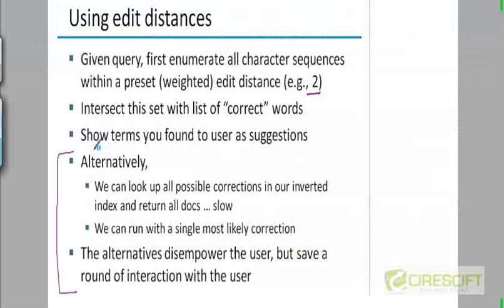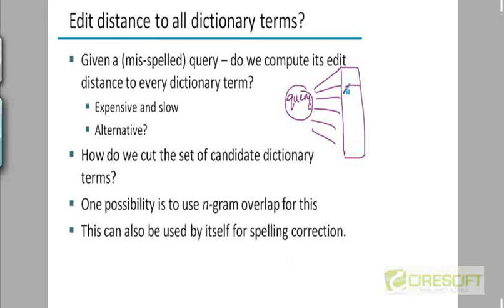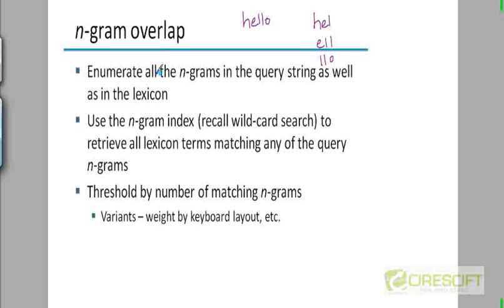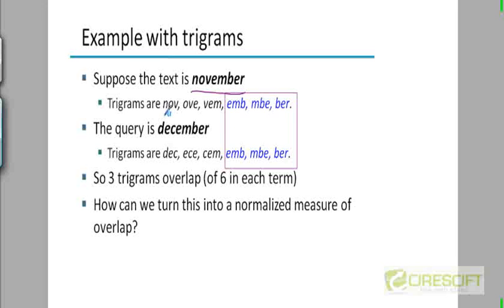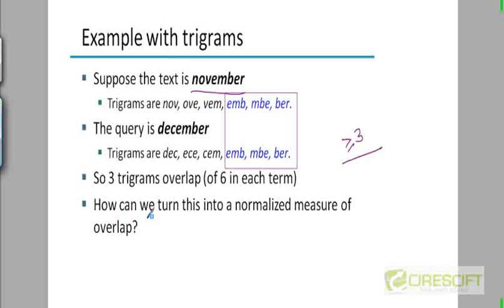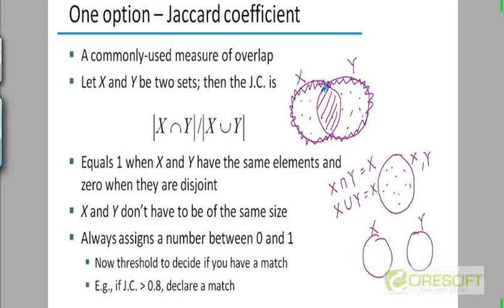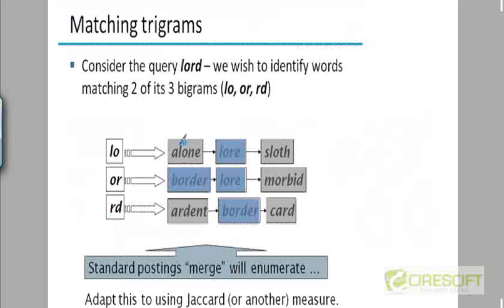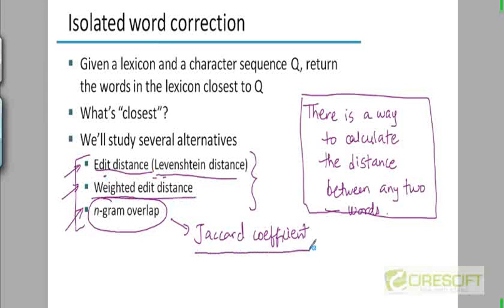WDM 38: Spelling Correction Using Ngram Overlap Technique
Spelling Correction Using Ngram Overlap Technique

    1. Access to course videos and exercises
    2. View & manage your progress/pace
    3. In-class projects and code reviews
    4. Personal guidance from your Mentors